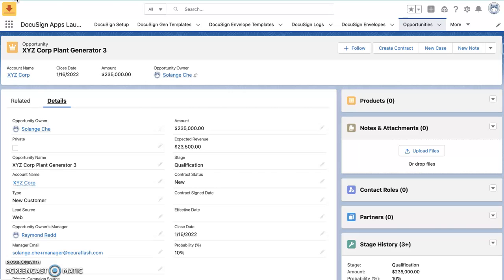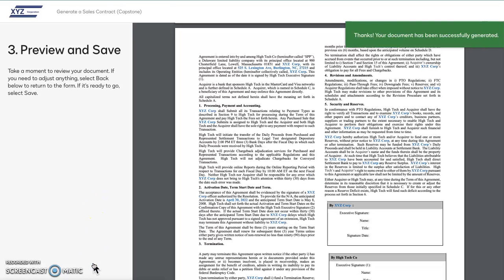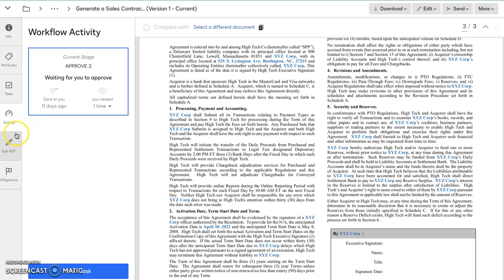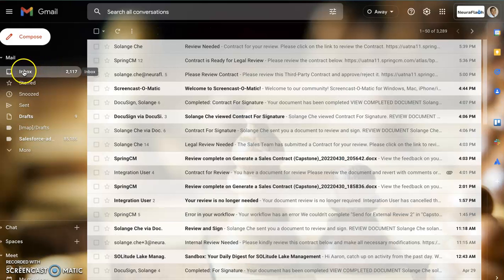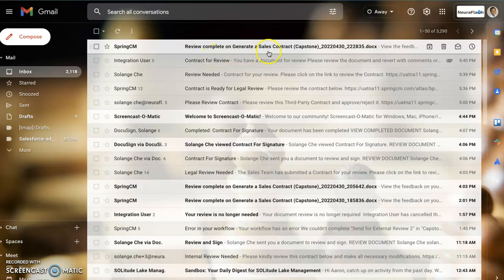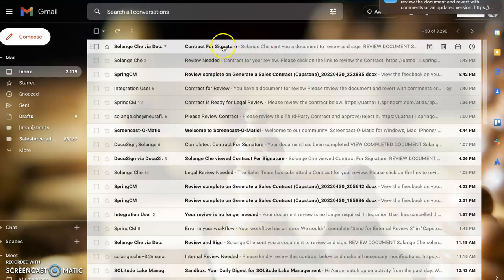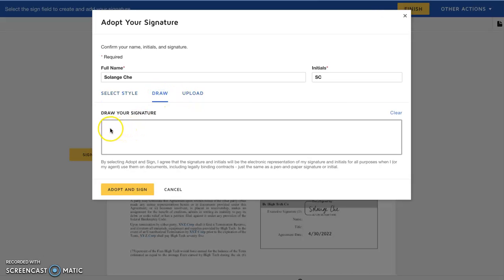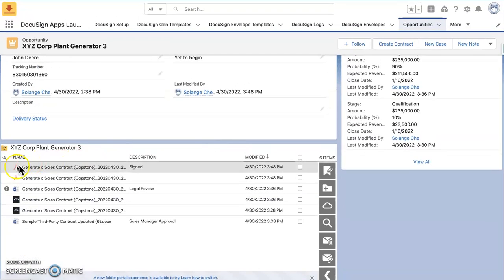Part 2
DocuSign Capstone Projects